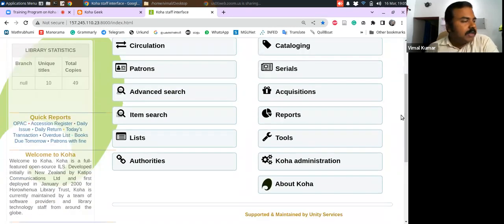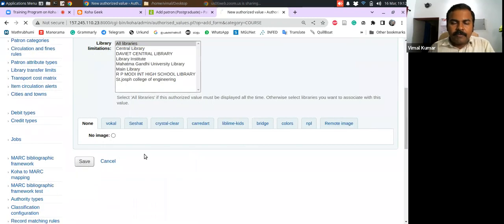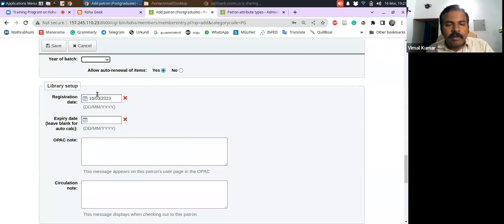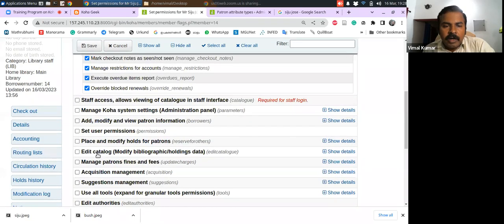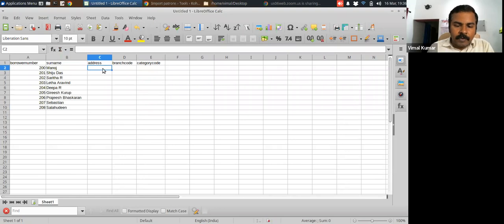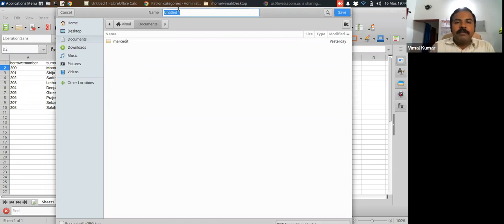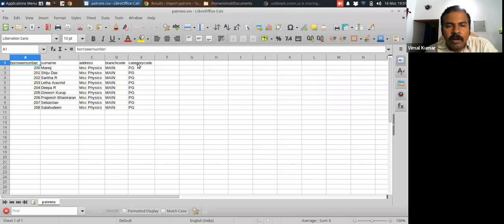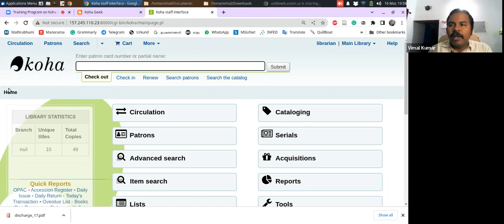Patron management, Day 4 Part 1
One Week Training Program on Koha Library Management System

Bharat Digital Academy (BDA) (Registered with Govt. Of India MSME- No. UP-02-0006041) is organizing "One Week Training program on Koha Library Management System"

Software requirements
Hardware requirements

 Key Features:
Day 1
Preparations for Koha implementation

Day 2
Koha Administration
Cataloguing

Day 3
Linux Desktop
Data migration from spreadsheet to MARC 21

Day 4
Patron management
Circulation module
Label Creation

Day 5
Report Module
Serials module
Acquisition module
Backup
OPAC Customization
Resource Person: